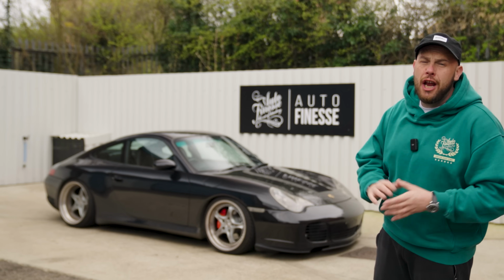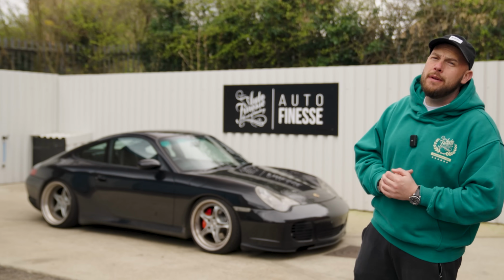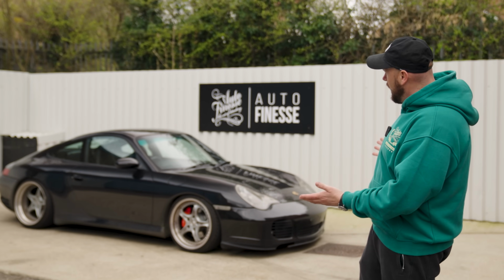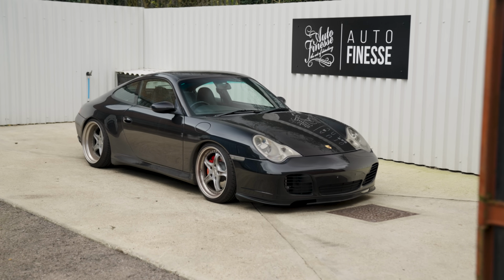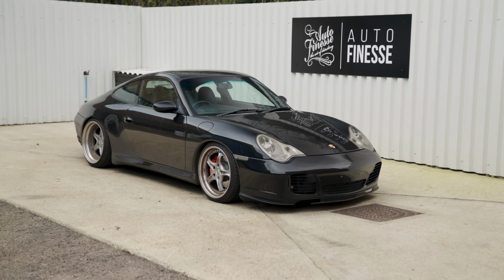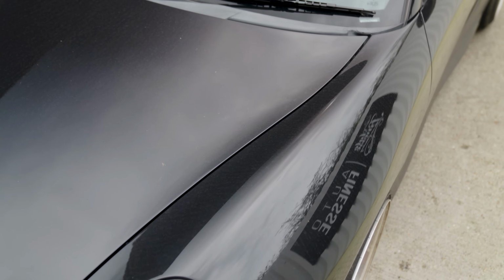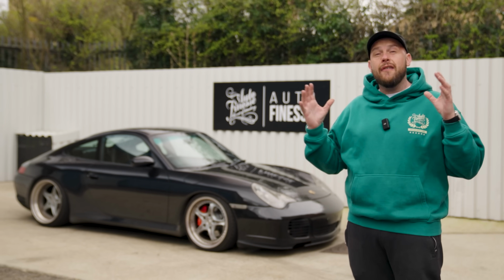Spring Clean for the Porsche 996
Introduced in 2002 as part of the 996 generation, the Porsche 996 Carrera 4S (C4S) represents a captivating fusion of classic Porsche aesthetics with contemporary performance enhancements. At first glance, the 996 C4S captivates with its unmistakable silhouette.

Got a rare, exciting or just plain filthy that could do with the same treatment? We are looking for cars to feature on our channel. Submit your car today

🚀 DISCOVER OUR RANGE OF DETAILING PRODUCTS 🚀

💁‍♂️ Who are we:
Established in 1999, Auto Finesse started its journey into car care as a man a van, and a passion for clean, shiny cars by owner and founder James Batty. Channeling 25 years of hands on experience into everything we do. Today we manage each step of the process in house. Putting quality, value and performance at the heart of everything we create, from products, to content and show car builds.